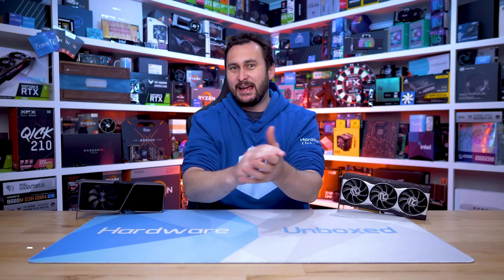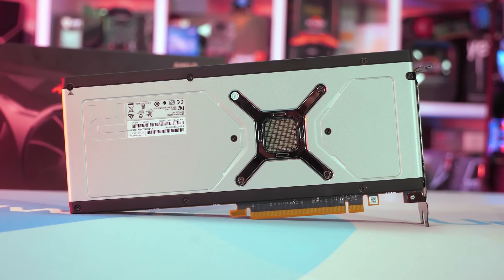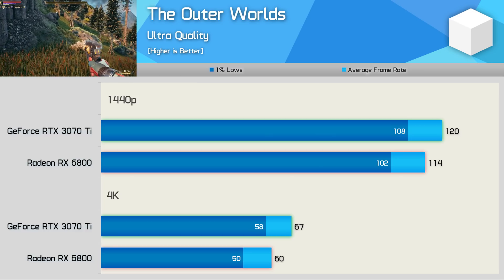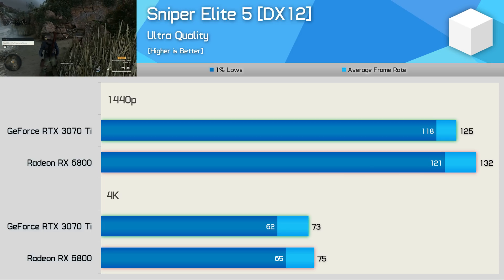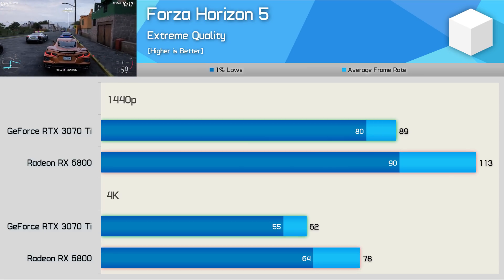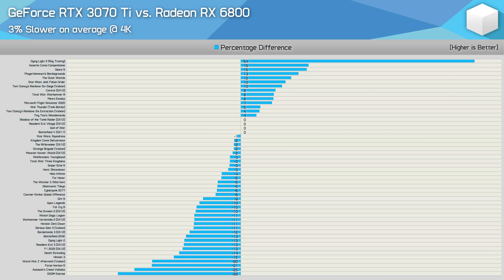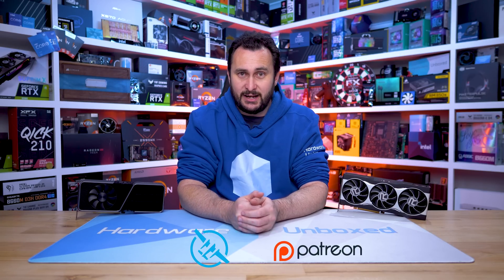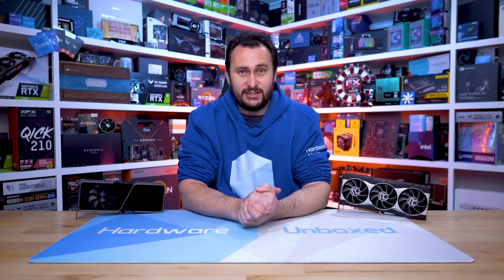Which Was The Better Buy? Radeon RX 6800 vs. GeForce RTX 3070 Ti: 52 Game Benchmark, 1440p & 4K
Video Index:
00:00 - Welcome back to Hardware Unboxed
03:00 - Test System Specs
03:30 - ACC
03:55 - The Outer Worlds
04:20 - Resident Evil Village
04:44 - Dying Light 2 - Stay human
05:42 - Sniper Elite 5
06:02 - God of War
06:23 - Halo Infinite
06:43 - Counter Strike Global Offensive
07:07 - Watch Dogs Legion
07:28 - Assassin’s Creed Valhalla
07:50 - Forza Horizon 5
08:06 - Performance Thoughts
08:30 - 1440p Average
09:00 - 4K Average
09:55 - Final Thoughts

Radeon RX 6800 vs. GeForce RTX 3070 Ti: 52 Game Benchmark, 1440p & 4K